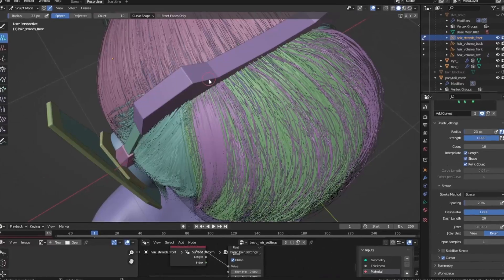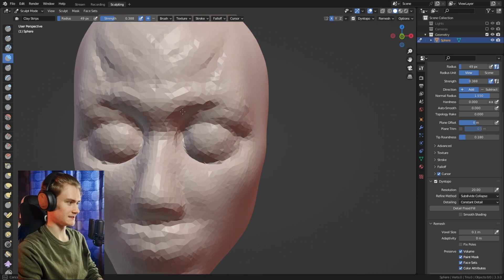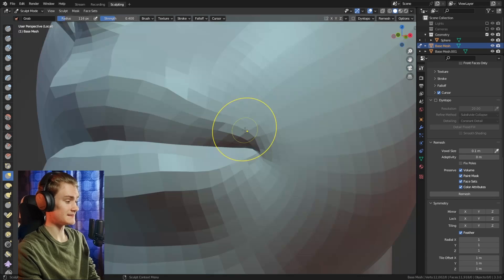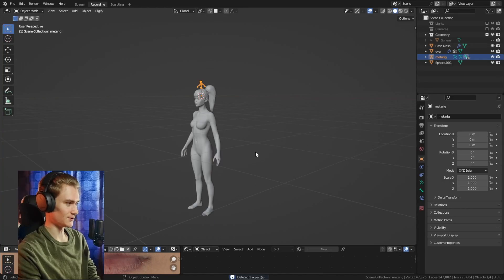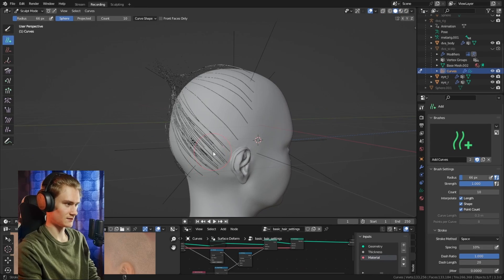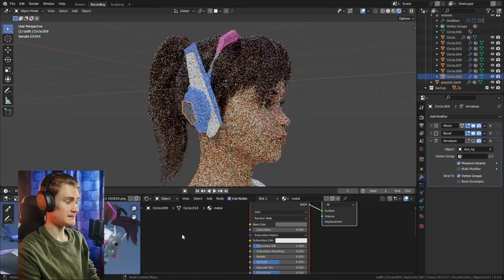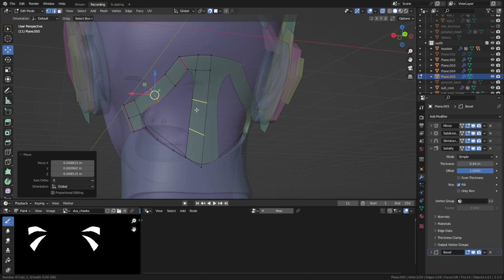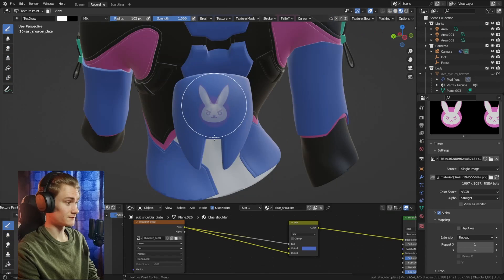How I Sculpted D. Va in Blender - Full Workflow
Here's how I sculpted D. Va in Blender, my thought process throughout the project and how I created the thing I hate the most.

My PC specs:

32 GB RAM
Pen Tablet: XP Pen DECO LW